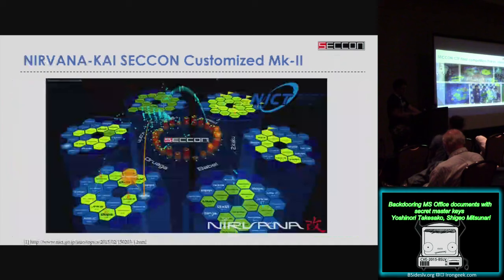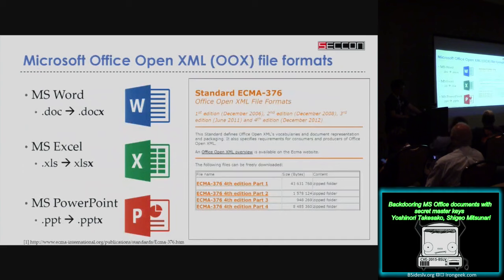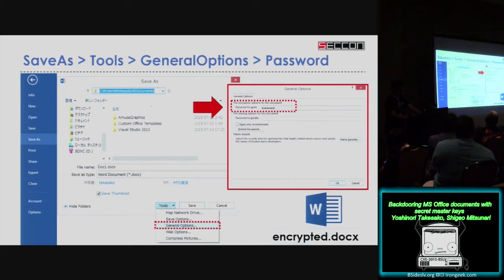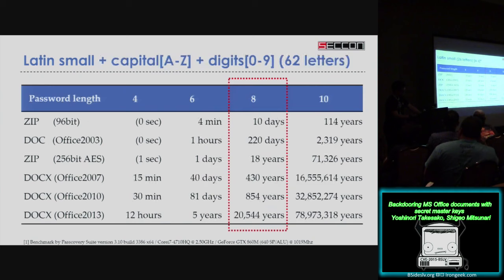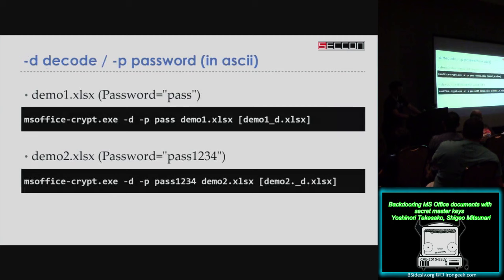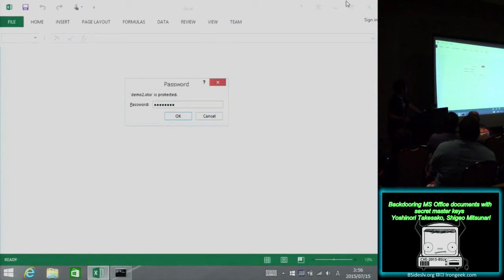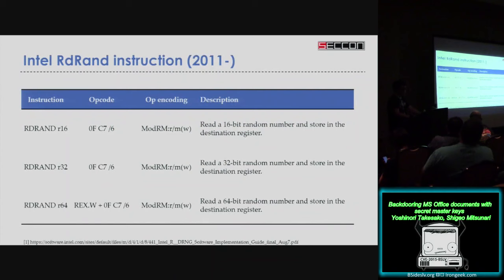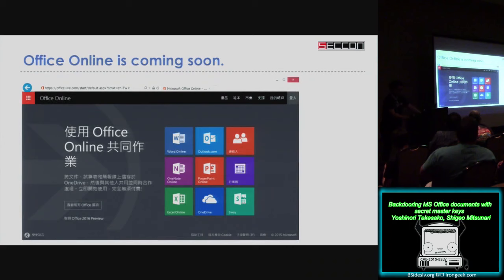CG07 Backdooring MS Office documents with secret master keys Yoshinori Takesako Shigeo Mitsunari